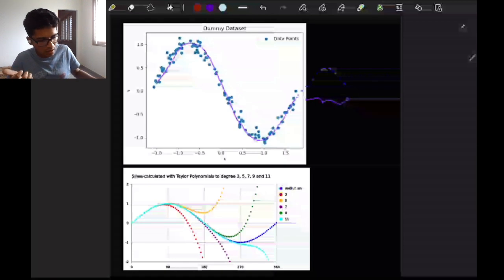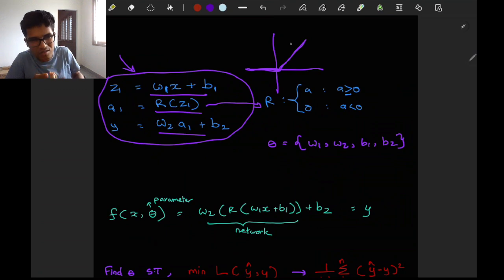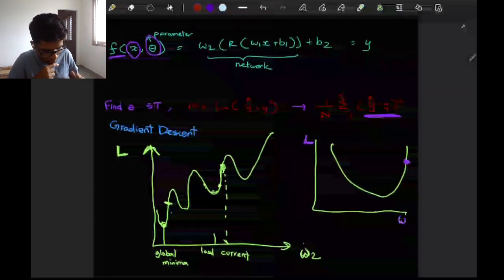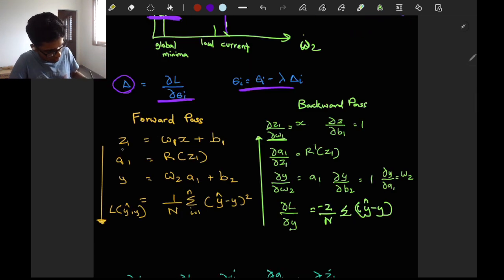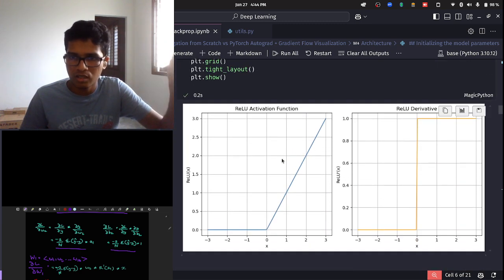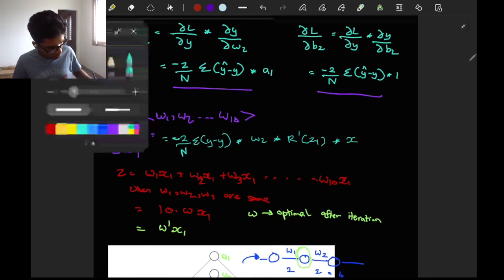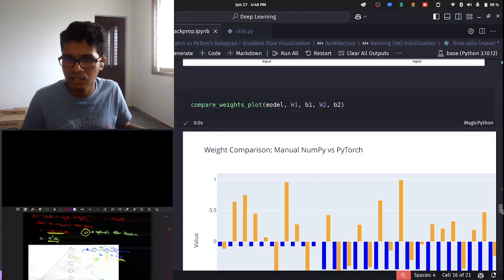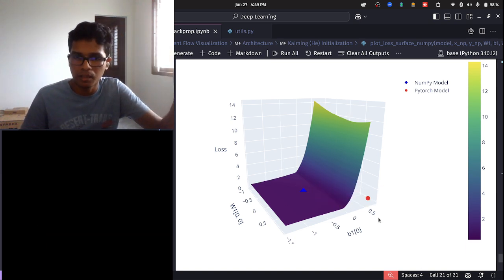Neural Network and interesting observations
Hi, I’m Gokul Adethya Thirumurugan. This is a short sample of me teaching a Deep Learning concept, submitted as part of my application for a Teaching Assistant position at UCSD.

Chapters

00:00 - 03:16 - Intro
03:17 - 06:26 - Gradient Descent
06:27 - 11:59 - Demo with Numpy scratch and Pytorch implementation comparison